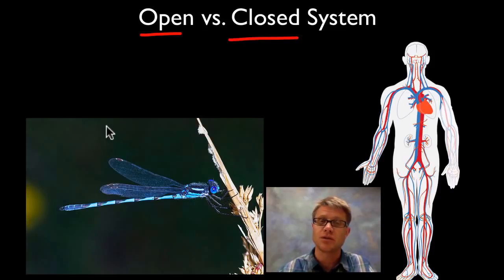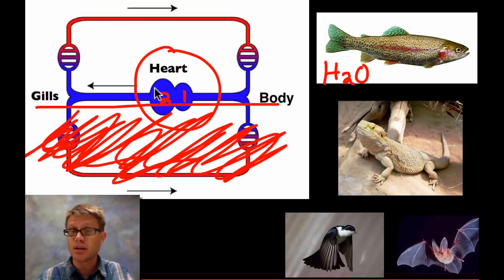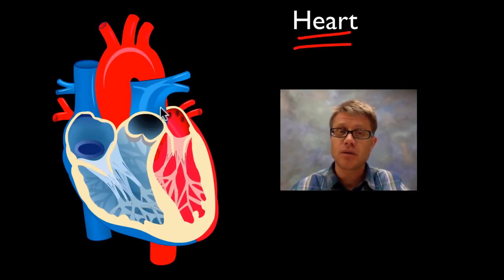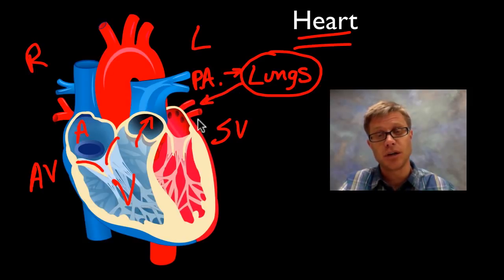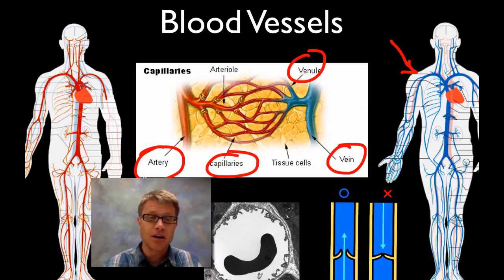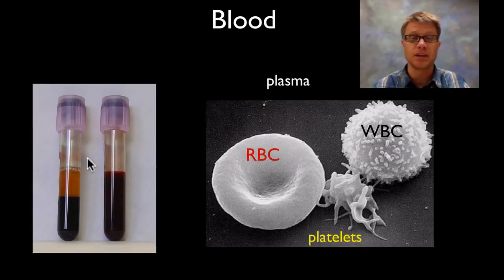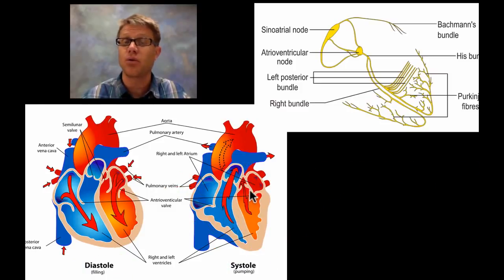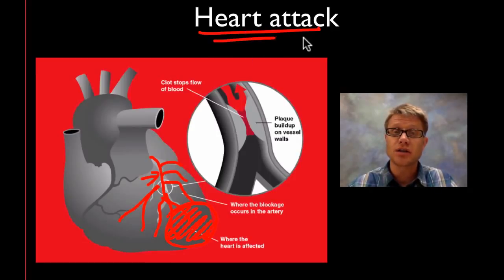The Circulatory System YouTube